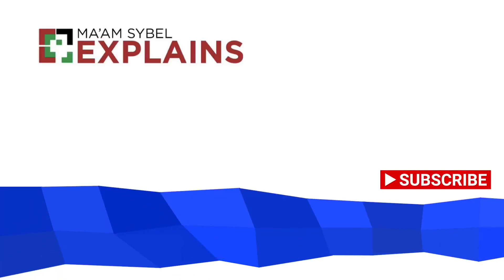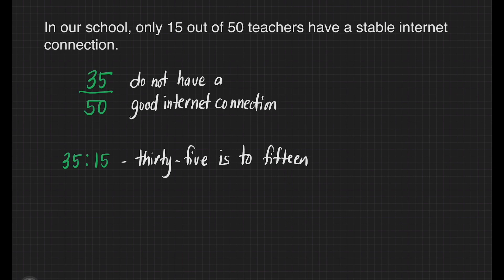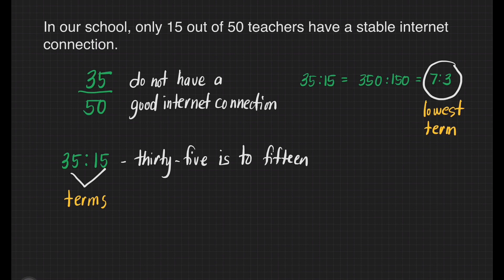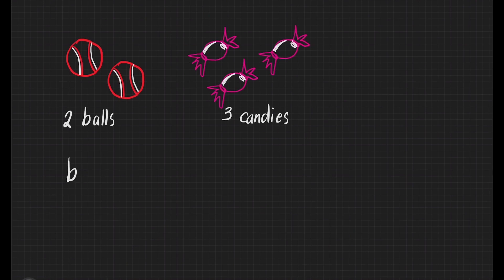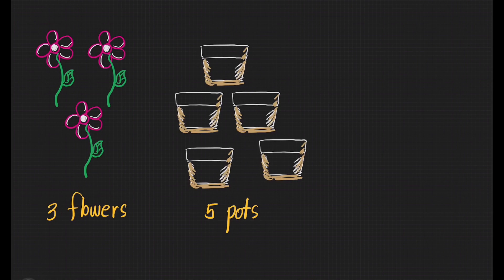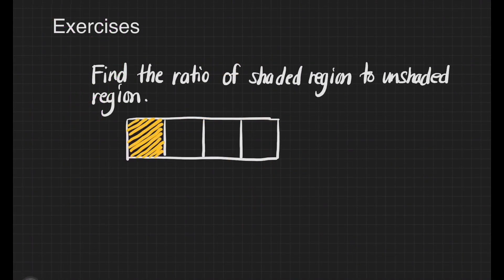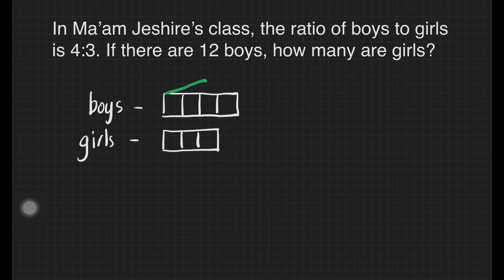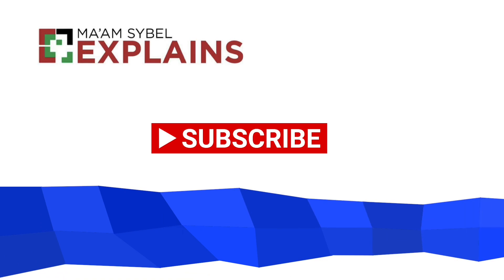Math 6 Week 1 - 2nd Quarter / MELC The Ratio Concept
This video is all about the ratio concept. A detailed discussion of the lesson was presented.

Happy Learning!